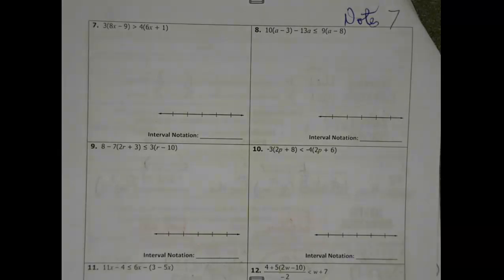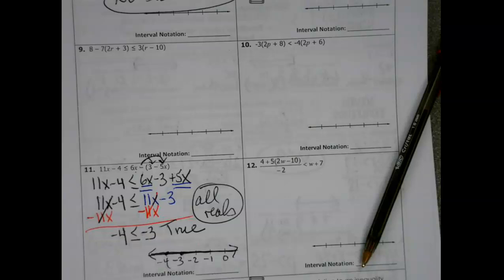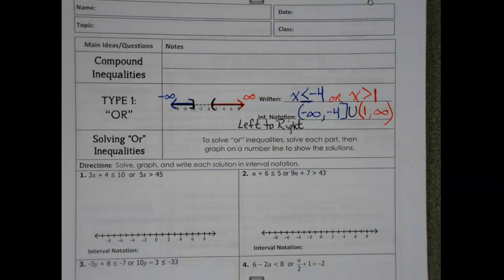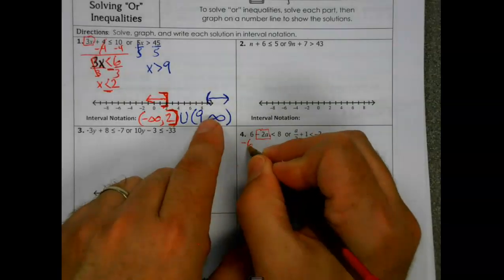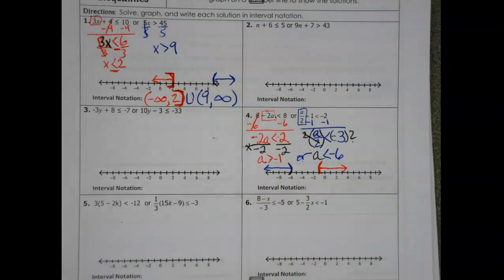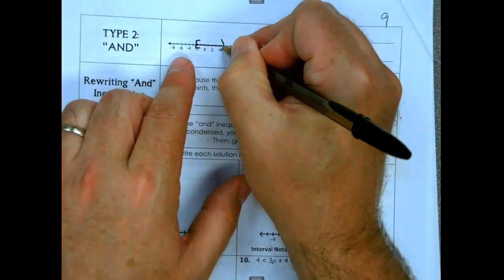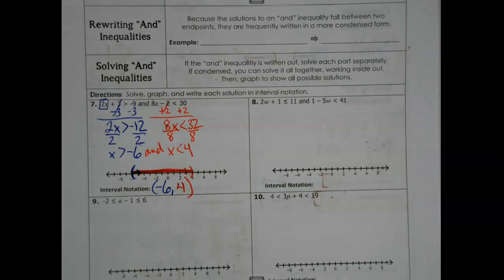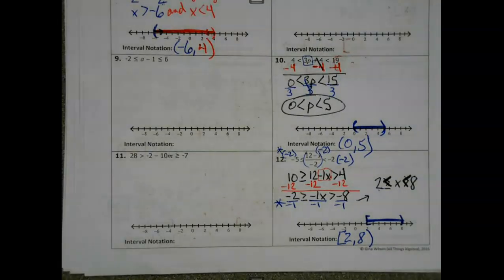A2 - U0 - Compound Inequalities and Special Cases - 24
Day 2 of graphing inequalities.  Today we discuss "and" / "or" statements and their major differences.